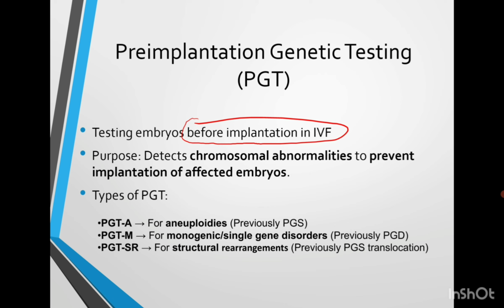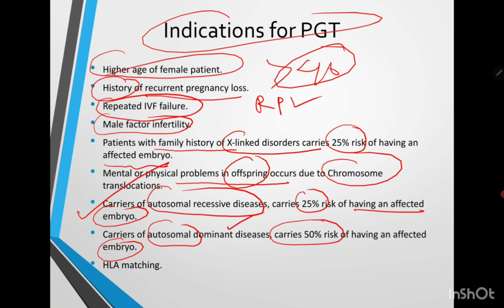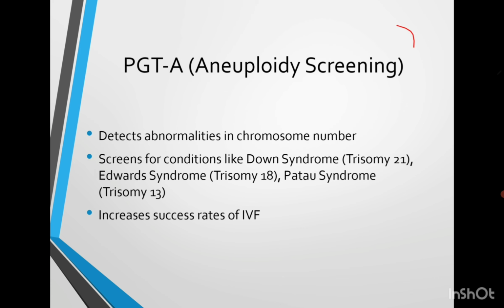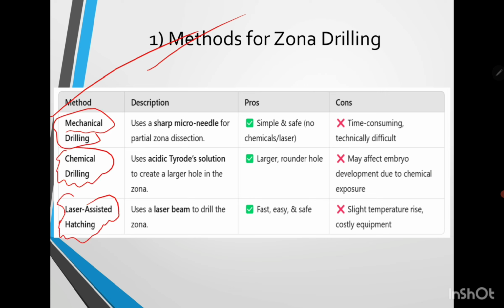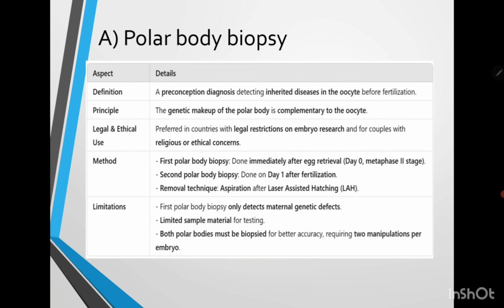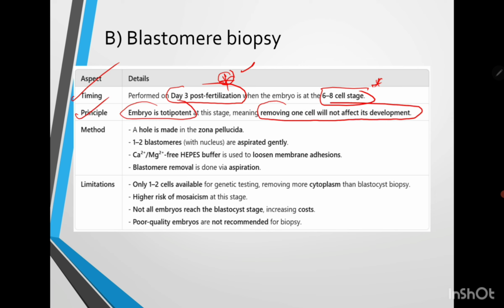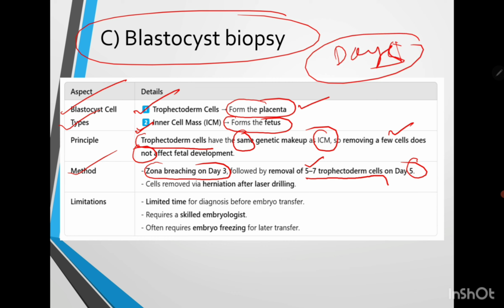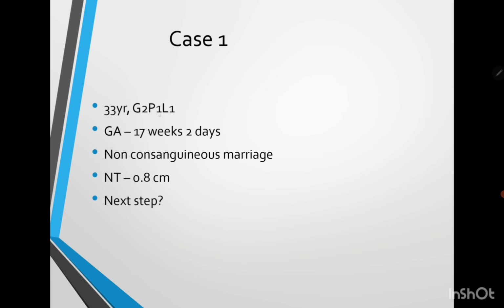Preimplantaion Genetic Testing (PGT-A/M/SR)explained in detail/embryo/recurrentPregnancyLoss/IVF/new